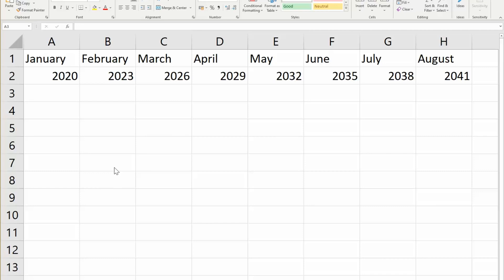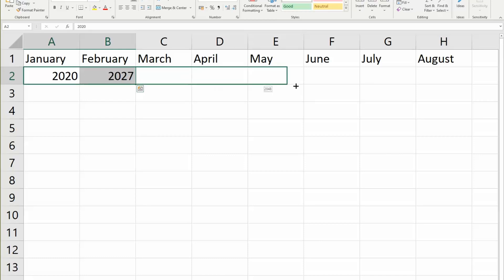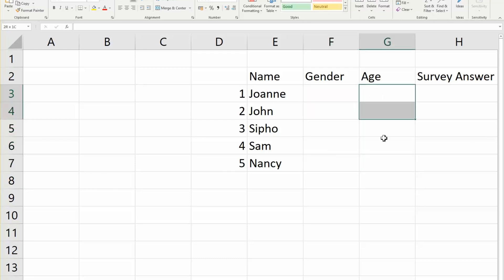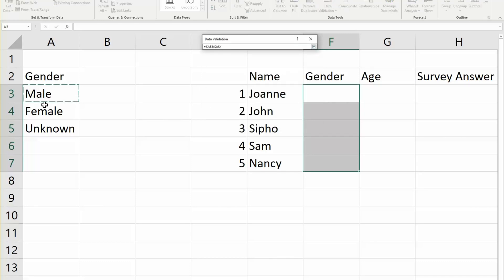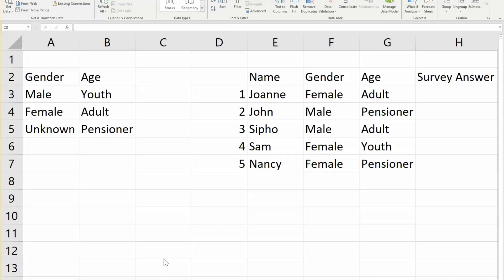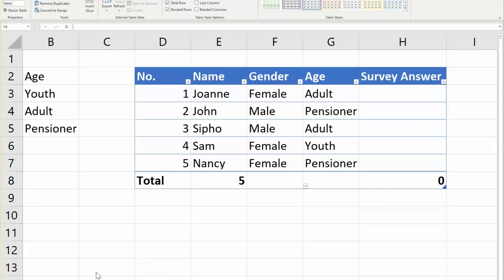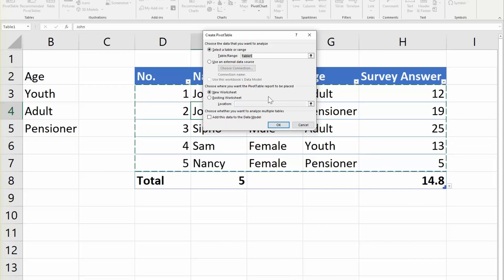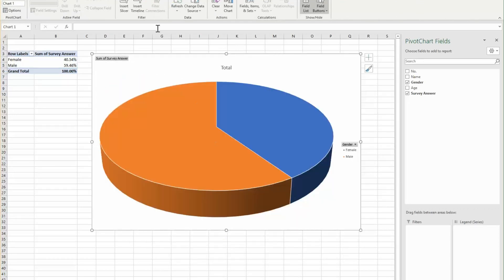4 Excel features that prevent me from changing to iPad Pro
I’m trying to move to using an iPad Pro full time. As a corporate jock, I find obstacles in programs that I wish weren’t there. This video is about the MS Excel obstacles